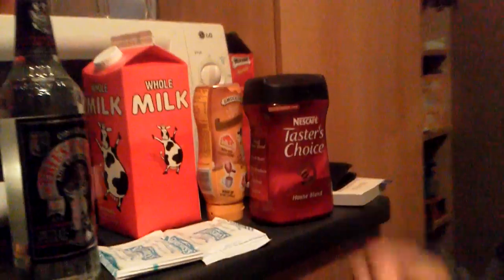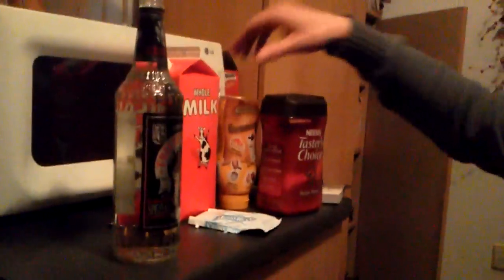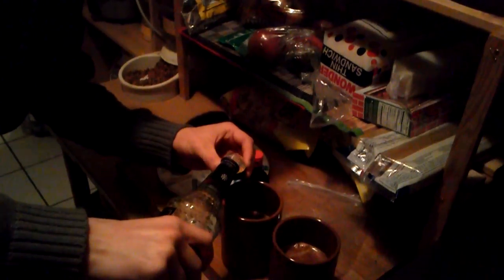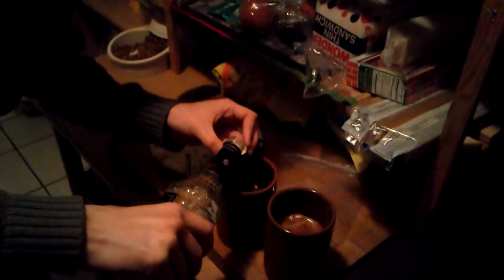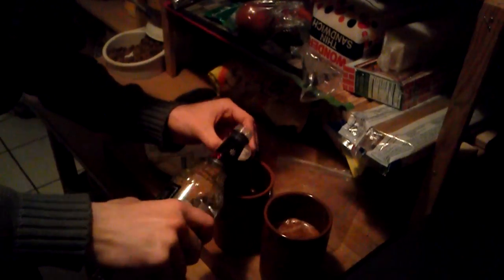The Praying Mantis plays his flute while walking on the blade of grass gently - Special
91bearjew makes a Barskov.